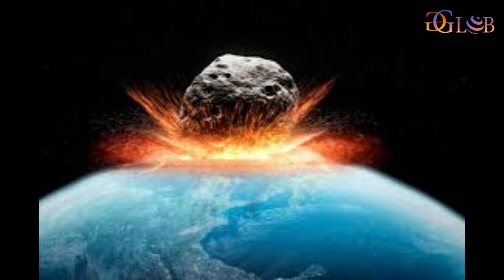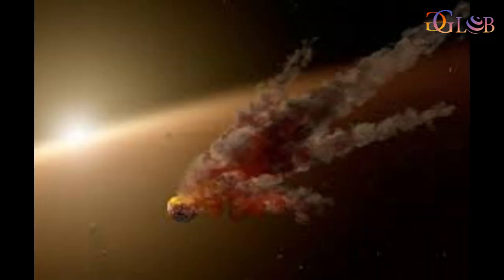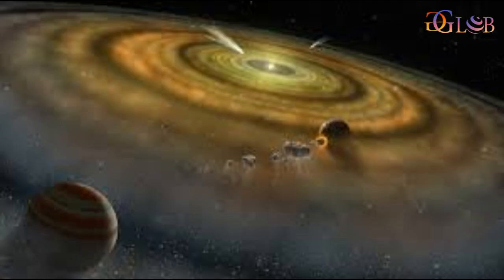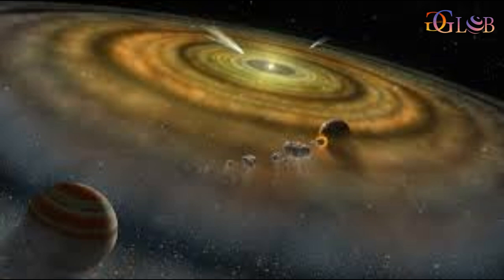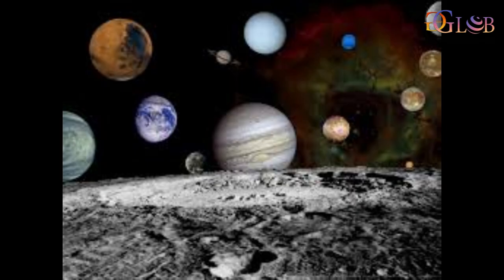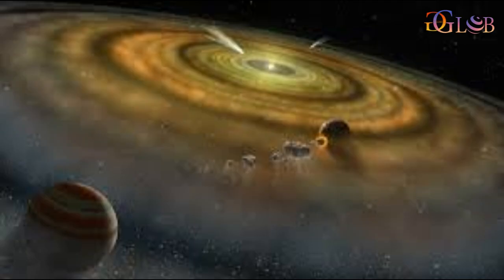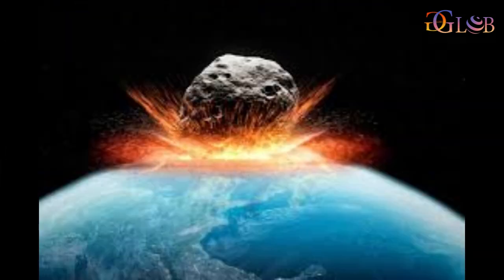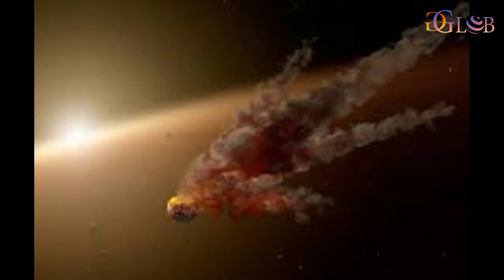Earth and Mars Were Formed From Collisions of Large Bodies Made of Inner Solar System Material